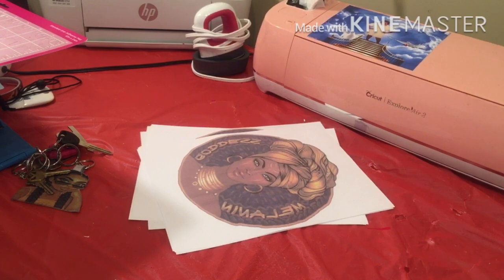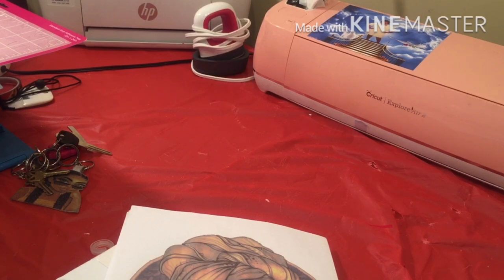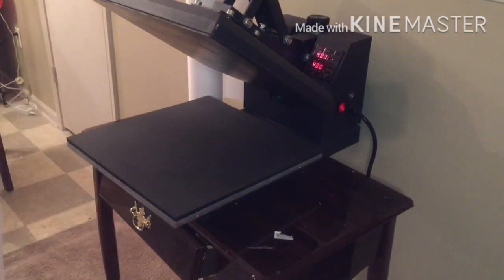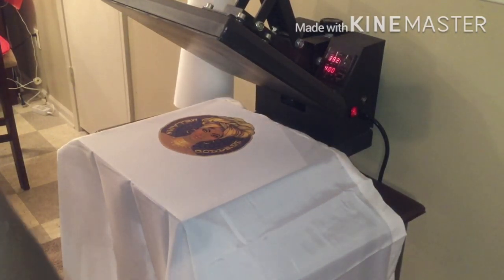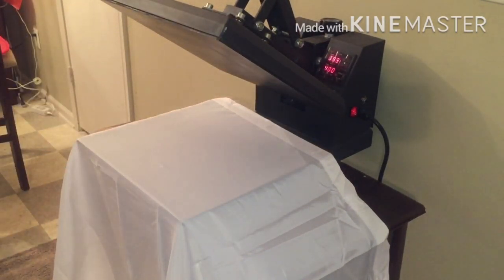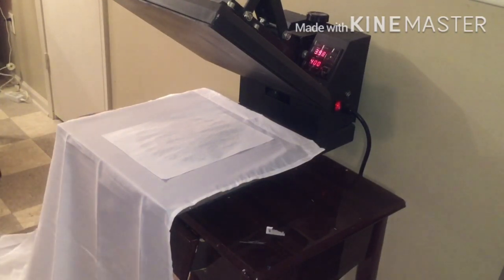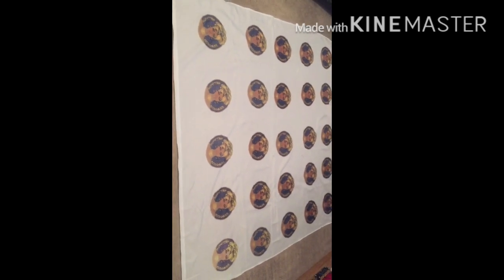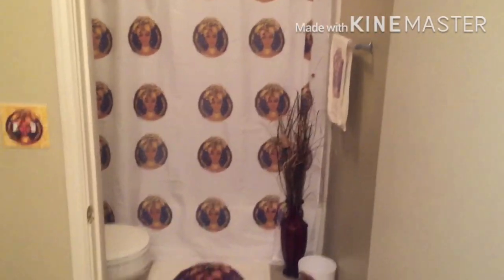Sublimation shower curtains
Sublimation Epson eco-tank 2720 printer